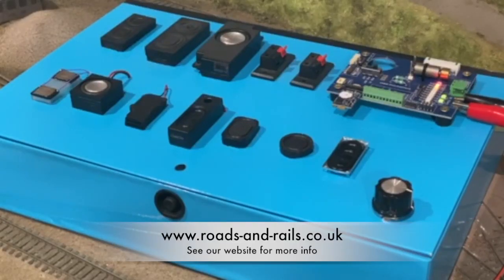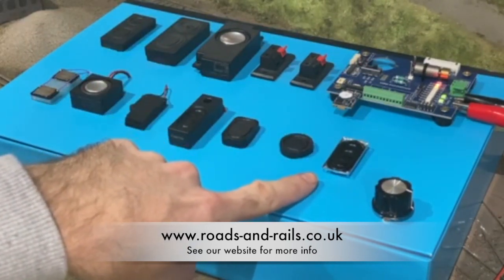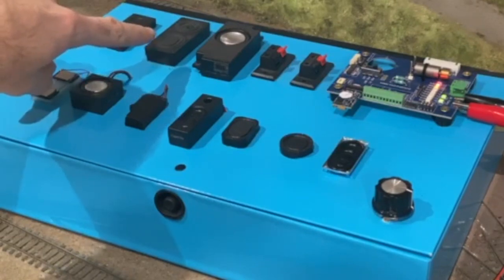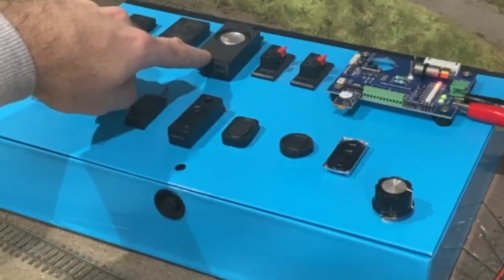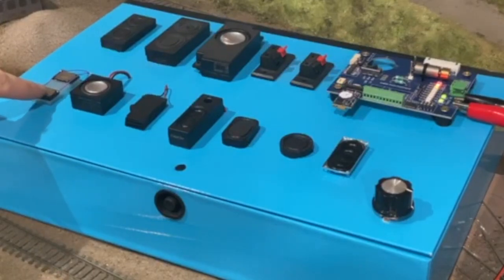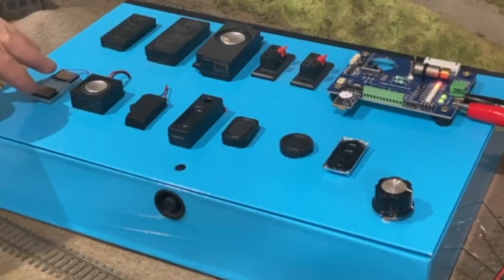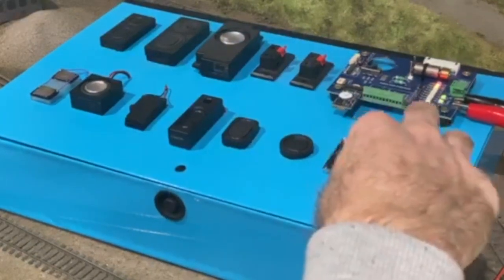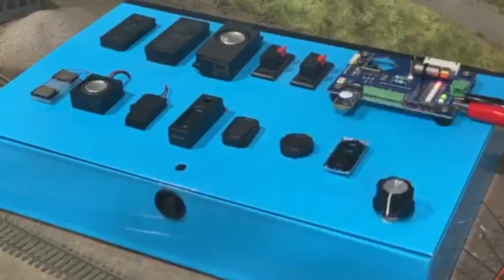Huge DCC Sound Speaker Test! Which Speakers Should You Upgrade With?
If you have bought a factory fitted sound model it's likely that you will think about upgrading the speakers at some point. If you aren't sure which speakers too choose this should help. All the speakers play the same Legomanbiffo class 37 sound file on a Loksound 5 decoder. The following speakers were used:

When choosing a speaker you should also take size and price into consideration. The smaller speakers don't sound as good as the bigger speakers in the test but do sound good in smaller locos. You may also want to combine speakers to get the perfect blend of treble and bass.

Please comment with any questions or opinions.